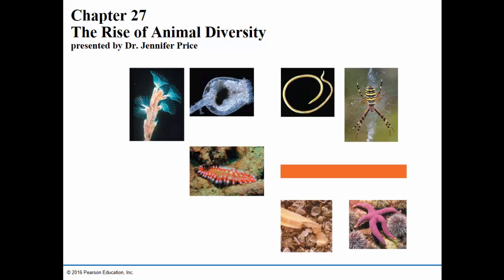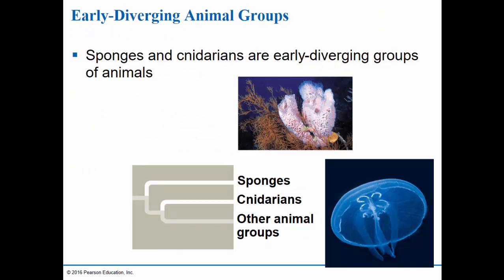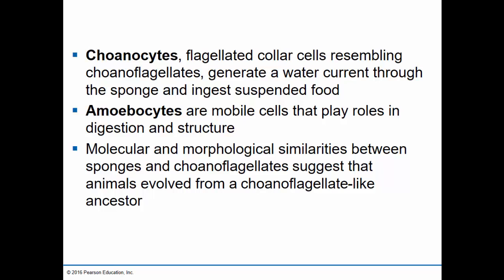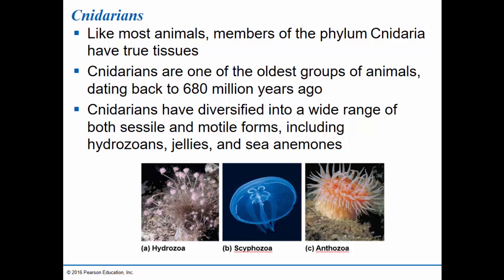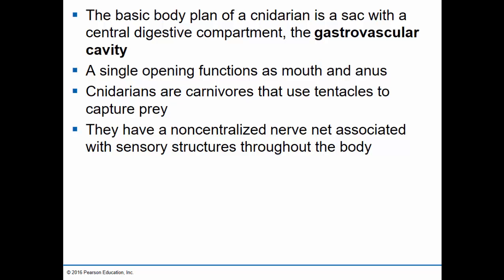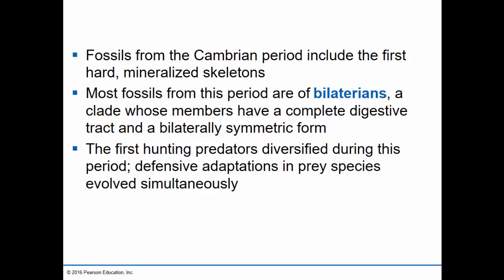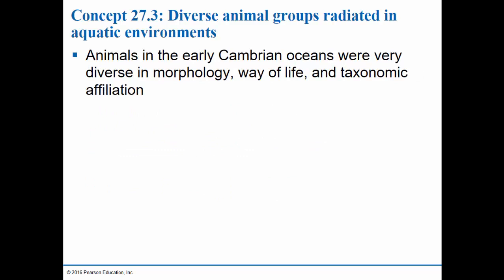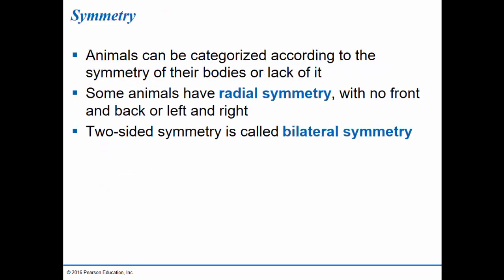Ch 27 part 1, cambrian explosion, body plans, animal phylogeny